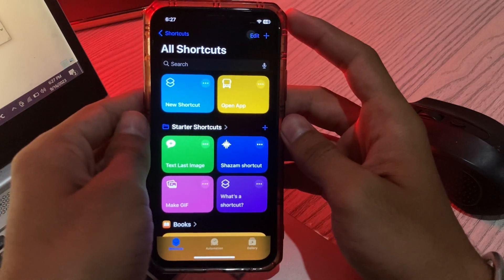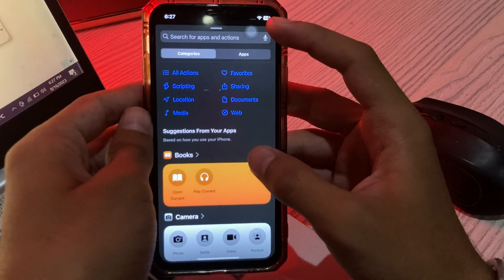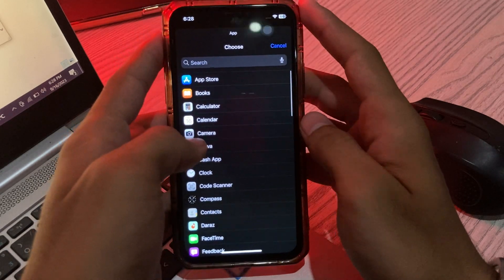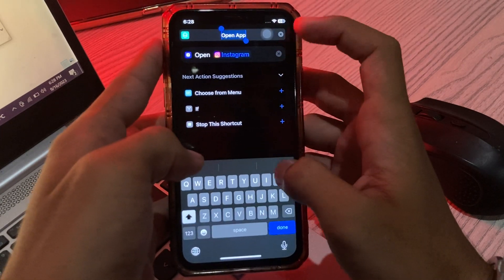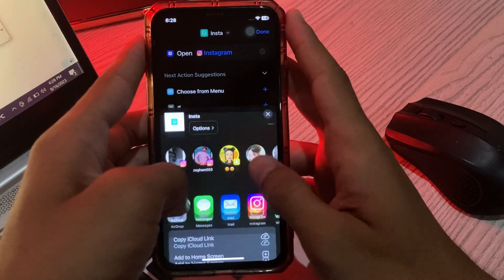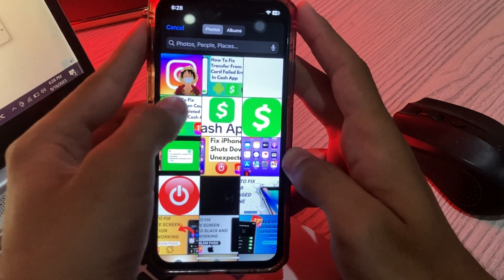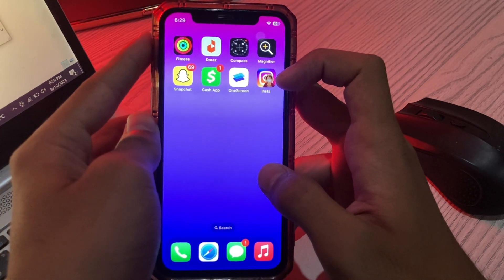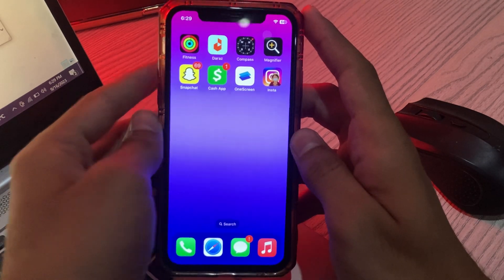How to Change Your Instagram App Icons on iPhone or iPad